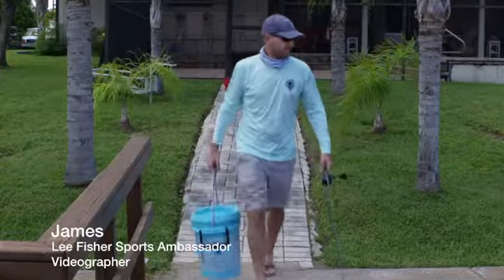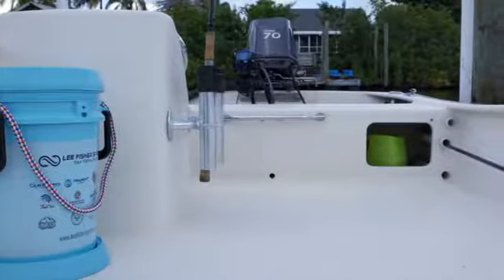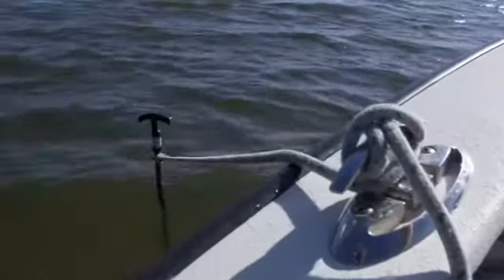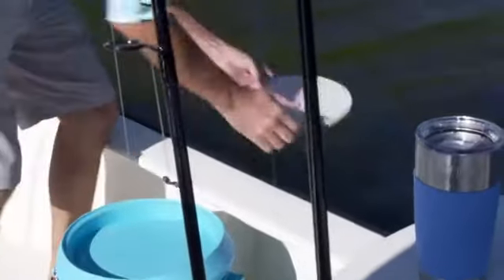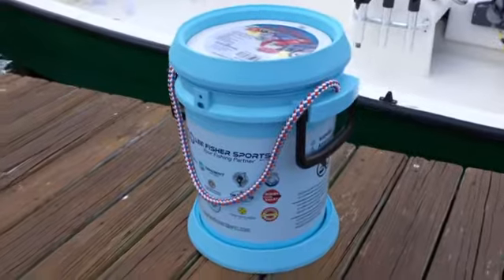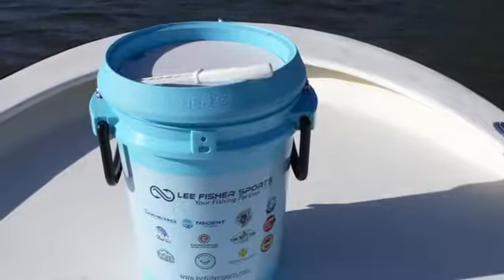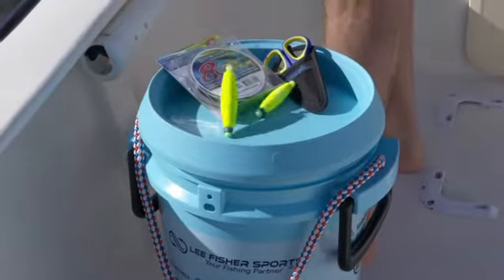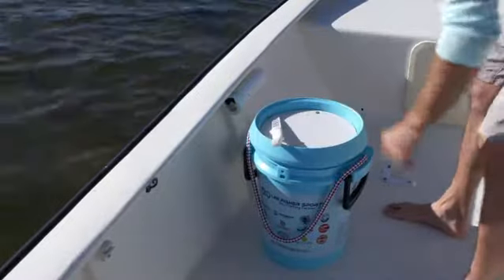PAL 5 Gallon Bucket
Lee Fisher Sports Ambassador James Derzypolski explains how the PAL 5 Gallon Bucket and Bucket Station with cutting board insert accessory bring convenience, and functionality to his boat while maintaining simplicity.

The PAL 5 Gallon Bucket features:

**Patent Pending innovative 5-gallon bucket

**Stylish Patriotic 1/2" nylon rope handle

**Two plastic handles on both sides to stabilize movement to avoid injury.

**Deep bottom bracket lid help discharge easily.

**Hold up to 40 Lbs